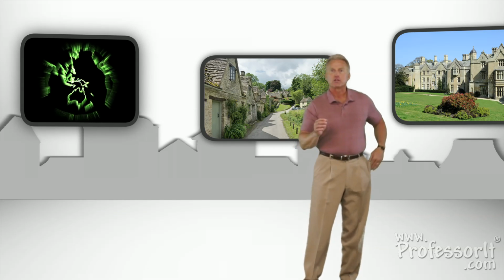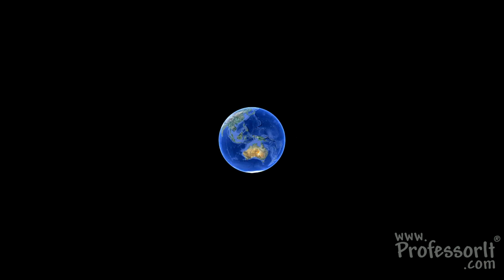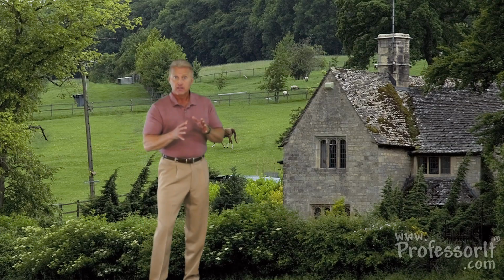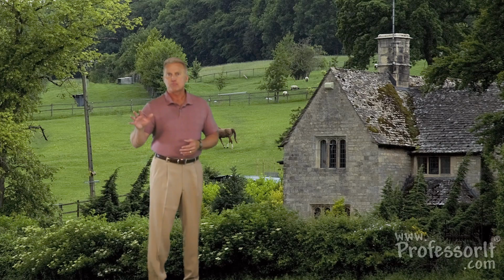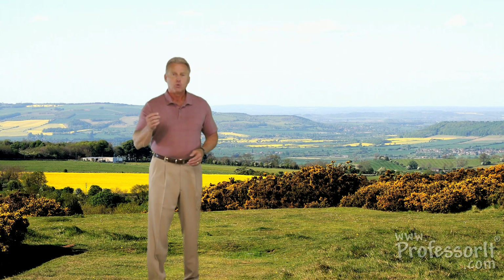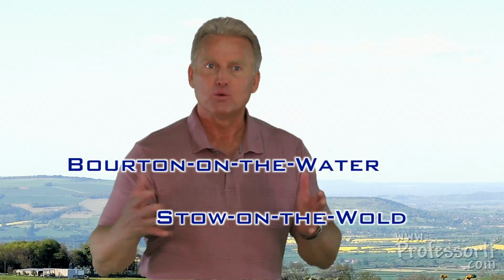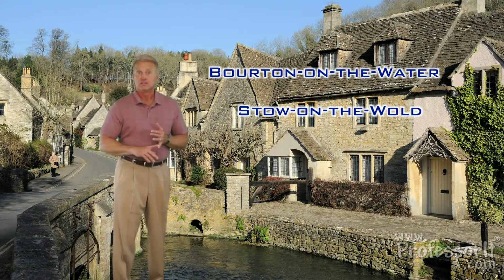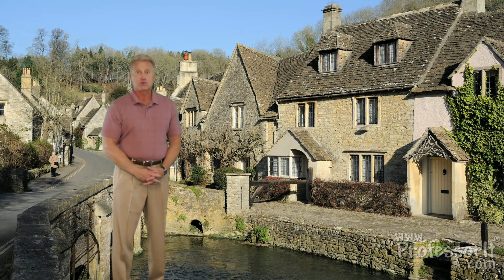Travel Tips On The Best Villages To Explore 02 – Cotswolds